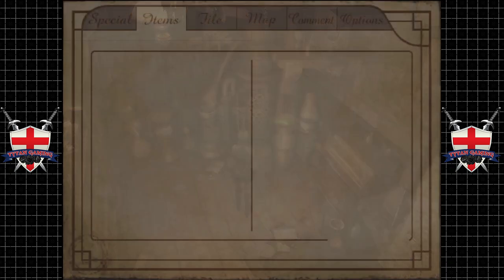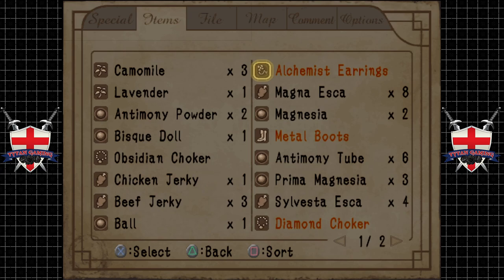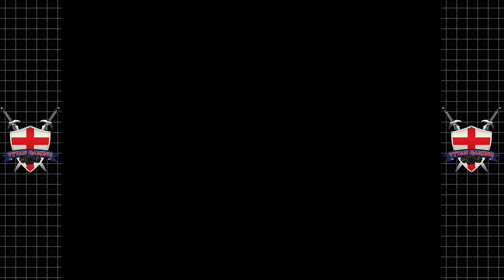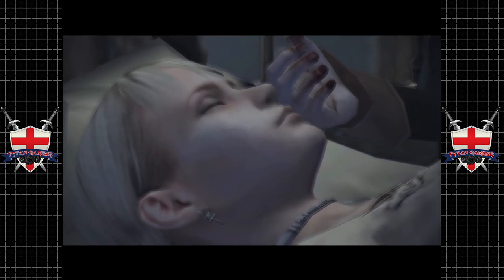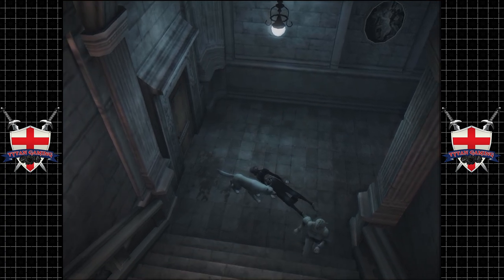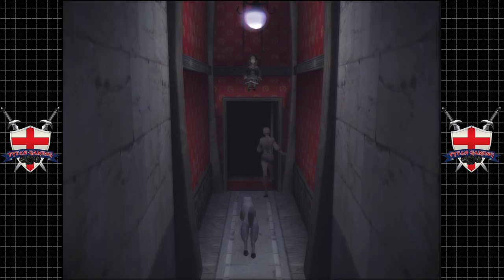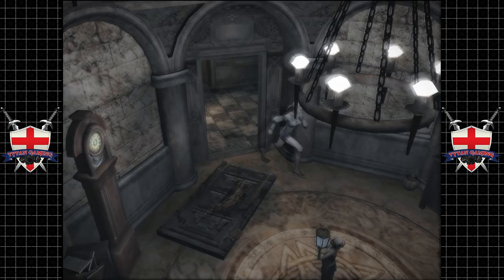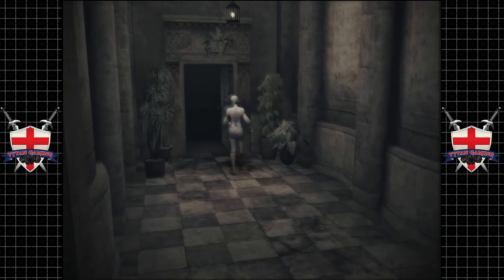Haunting Ground | PS2 | #10 She's Not Complete...